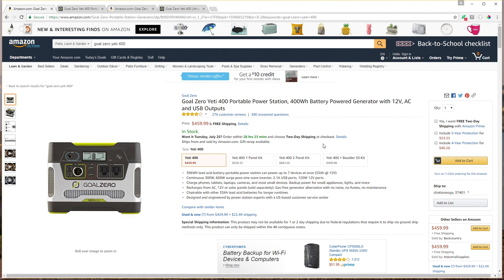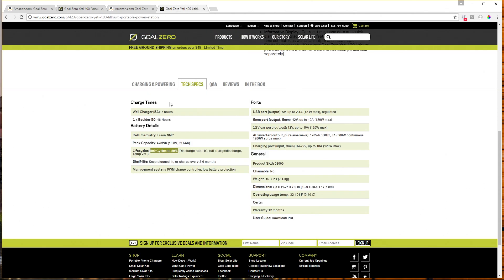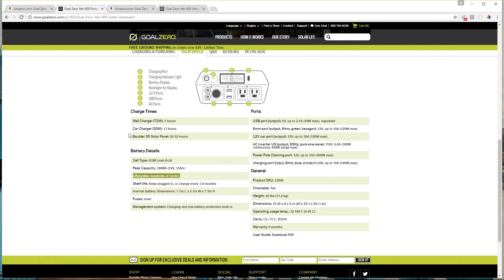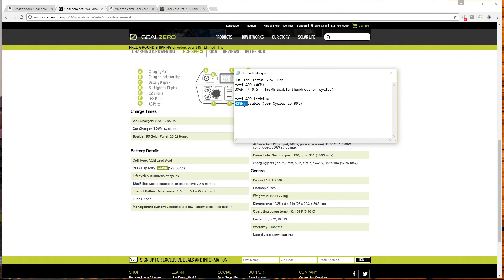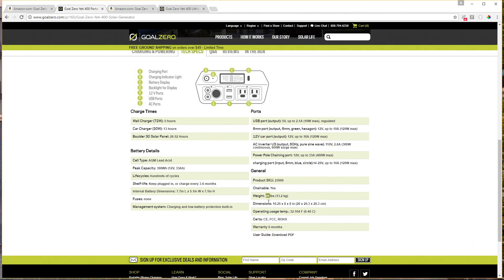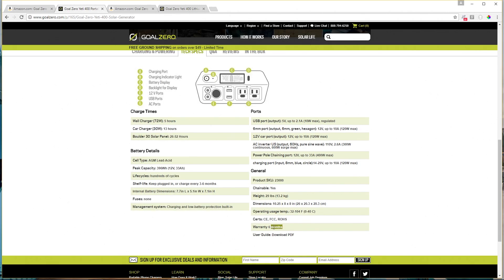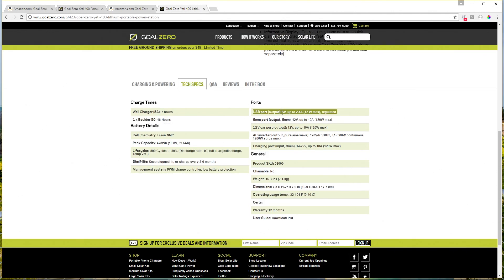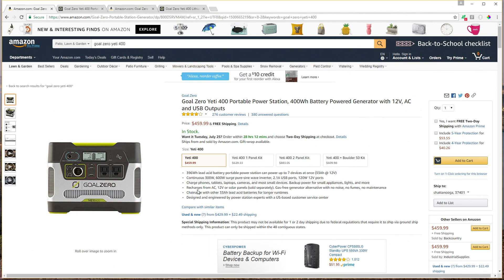Goal Zero Yeti 400 - AGM or Lithium?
Goal Zero Yeti 400 - AGM or Lithium? What are you getting for the extra cost of Lithium? Watch to find out.